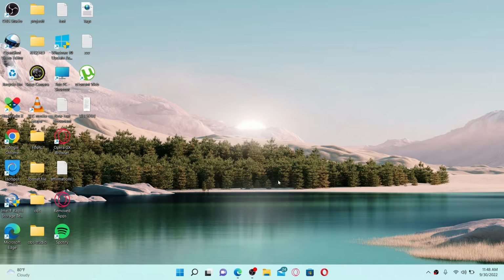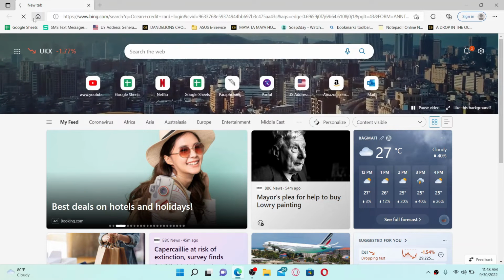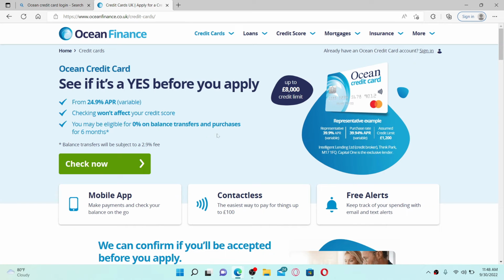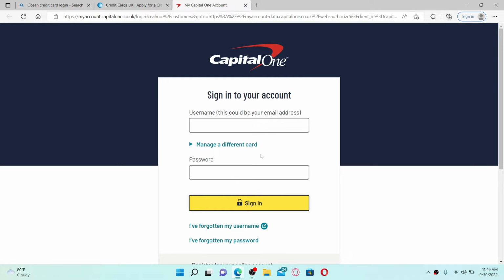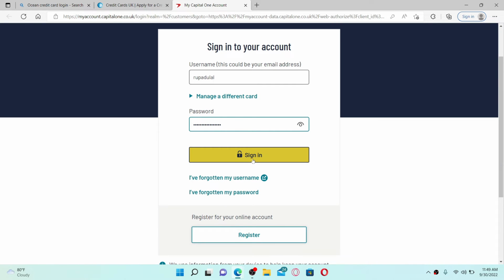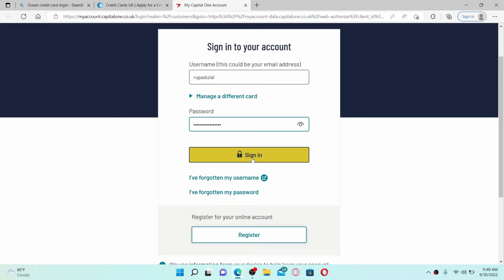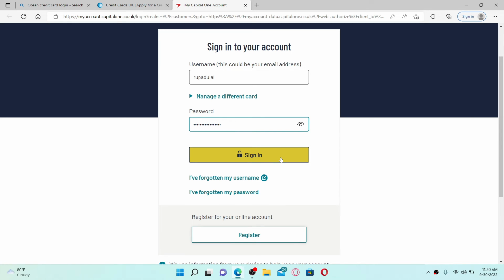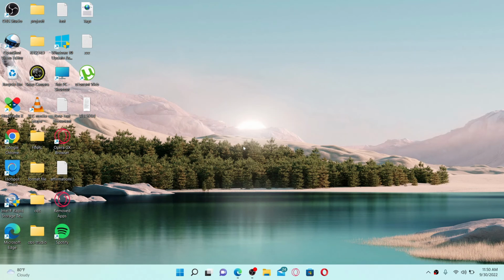Ocean Credit Card Login: How To Signin Ocean Credit Card Online 2022?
Ocean Credit Card Login:

This video will show you how to login Ocean credit card online. The Ocean Credit Card is issued by Capital One and has an APR from 24.9% APR with no annual fee. If you want to login and access your credit card, Watch the video till the end and follow the steps as shown in the video.

0:00 Intro
0:20 Login Ocean Credit Card
1:33 Outro